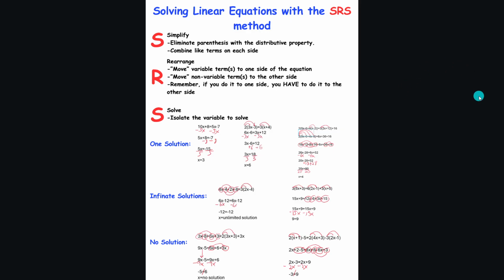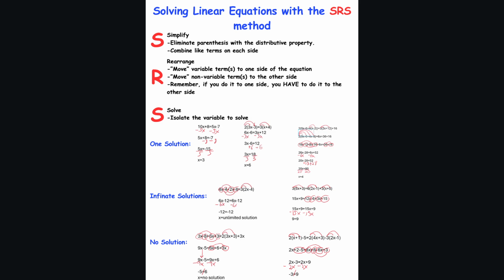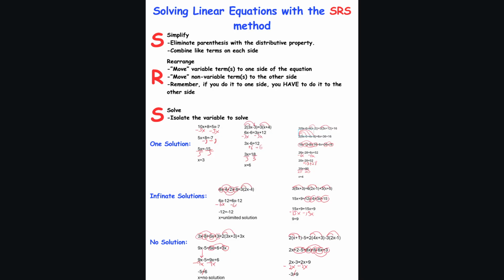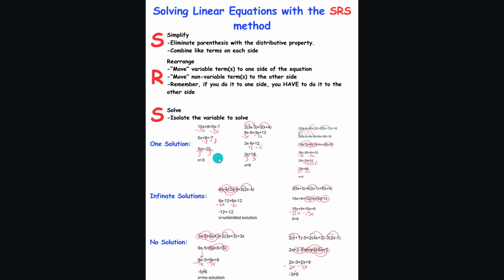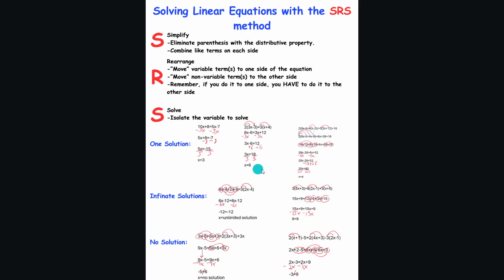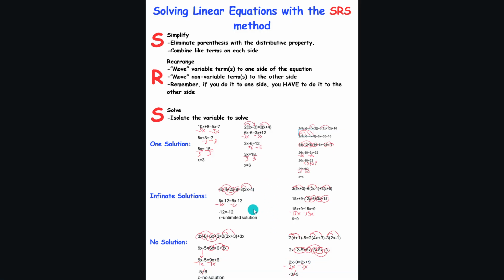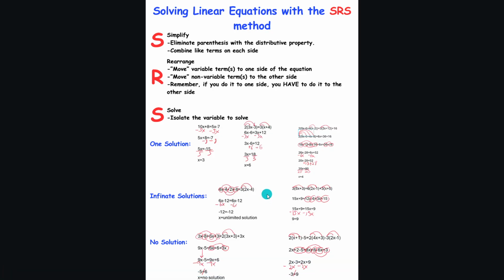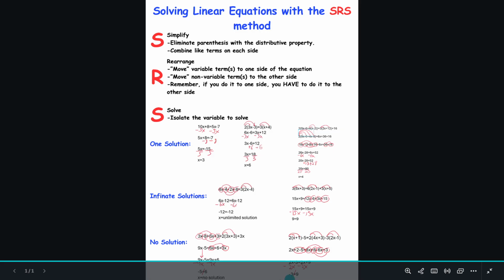Anchor Chart for solving Linear Equations